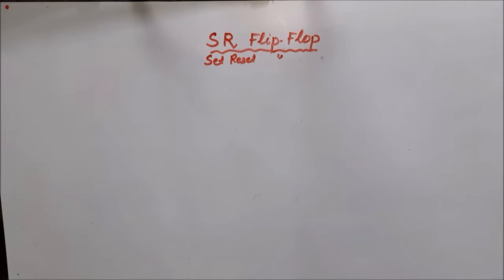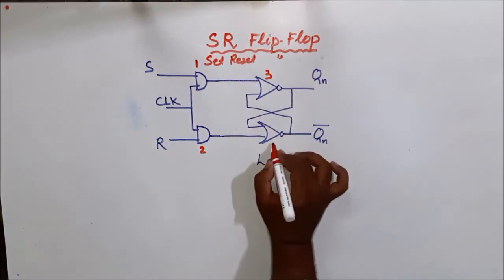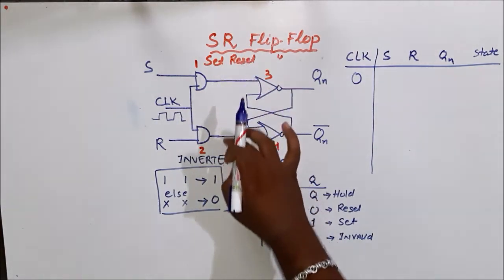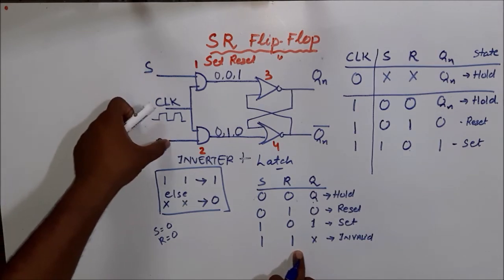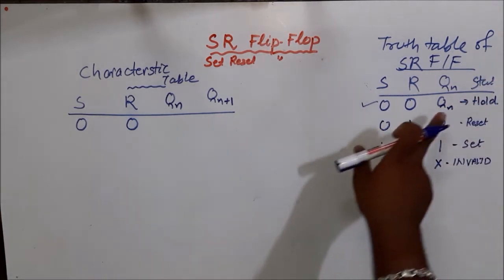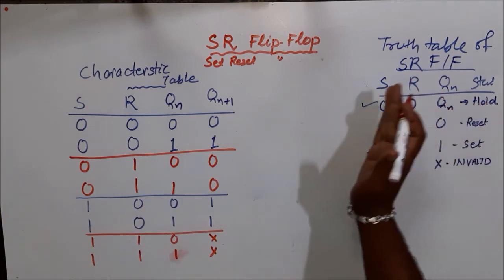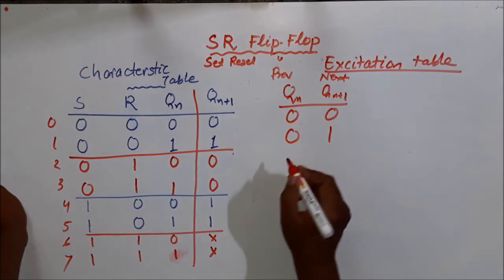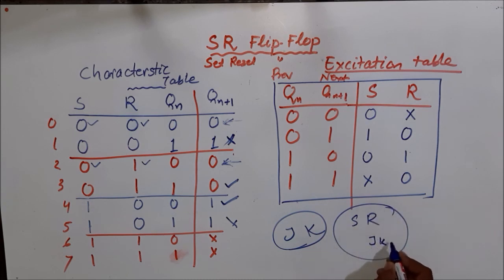Lec 14: SR Flip Flop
Assignment for Lec 12, 13 and 14 here

upload here